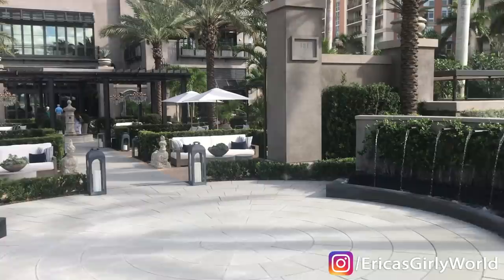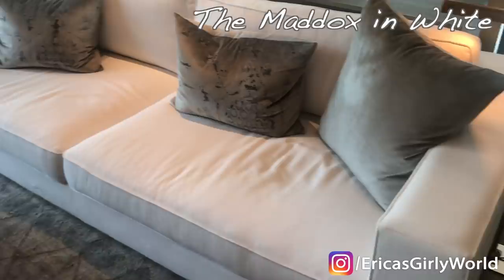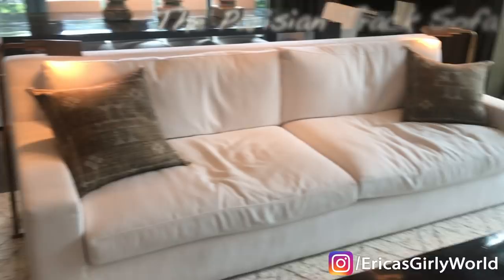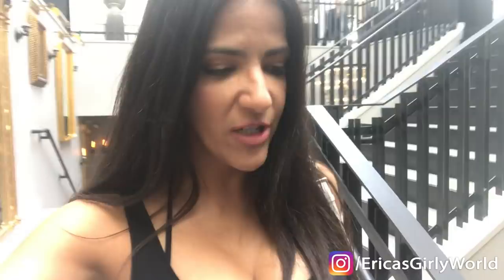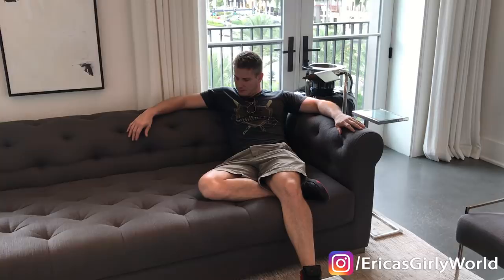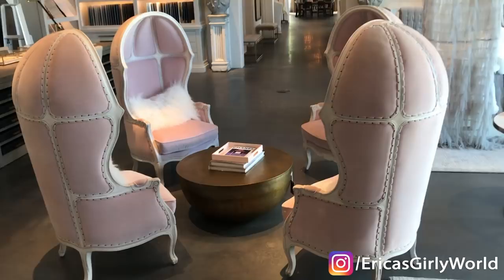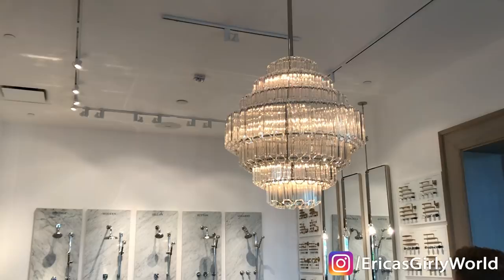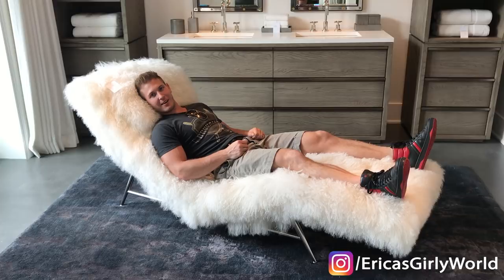Restoration Hardware - Luxury Furniture Shopping Vlog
Since we recently moved to Florida and got a new home, it is time to decorate! Come with us furniture shopping at the epitome of home luxury: Restoration Hardware! Incredible Chandeliers, luxurious sofas, marble tables and everything else you need to make you home a showpiece!